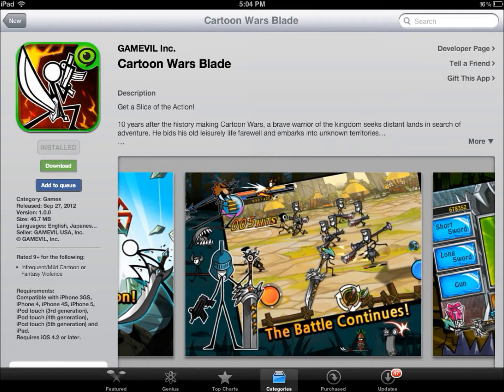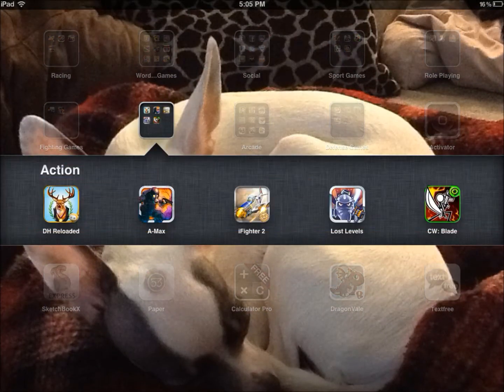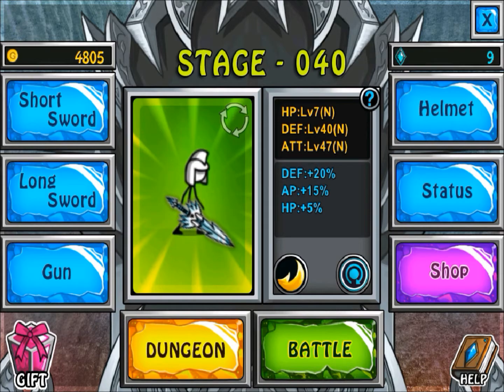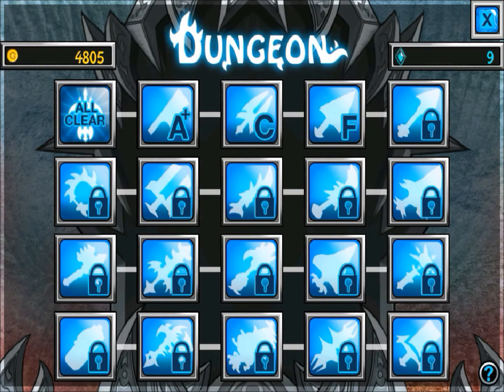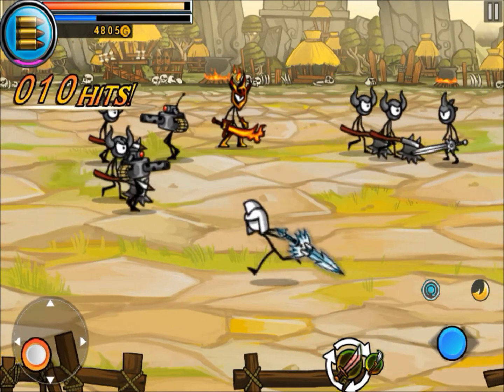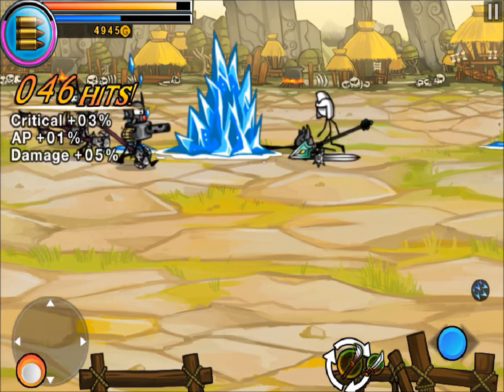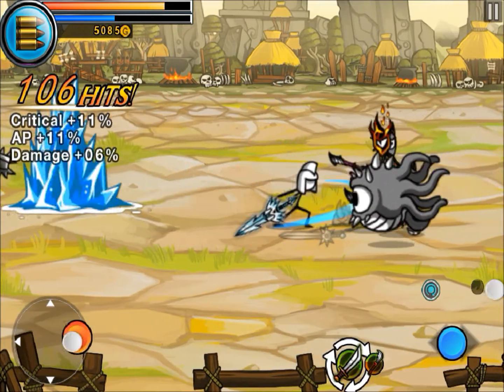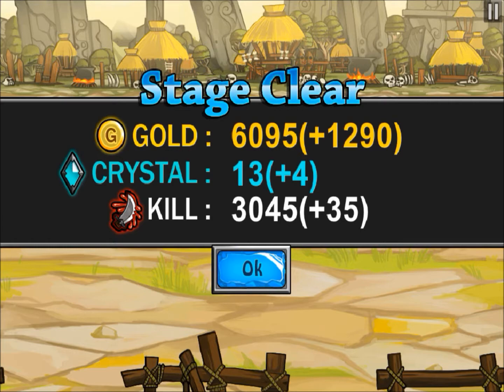Cartoon Wars Blade - Review and Gameplays (iPAD)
Live Stream - Twitch.tv/visiiongaming

app store 99 cents